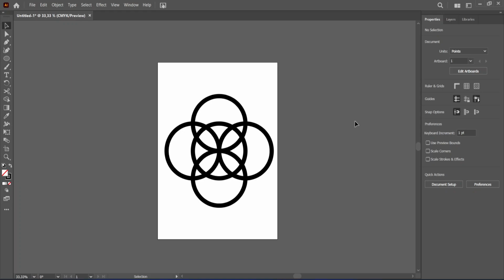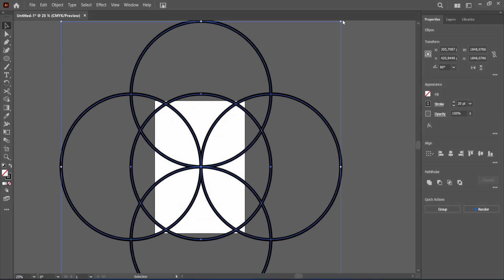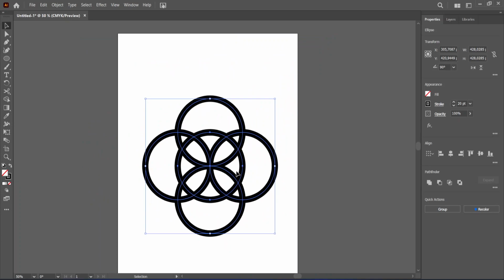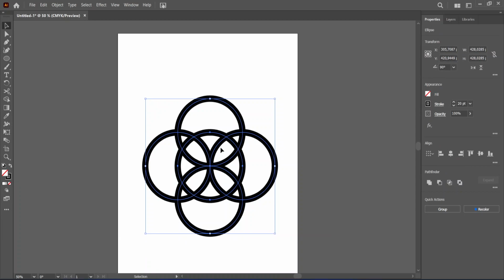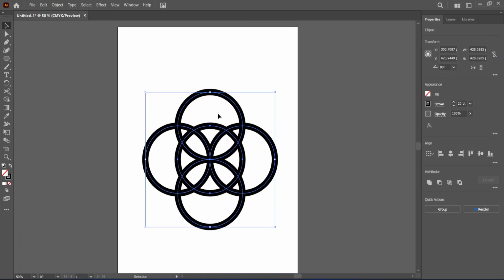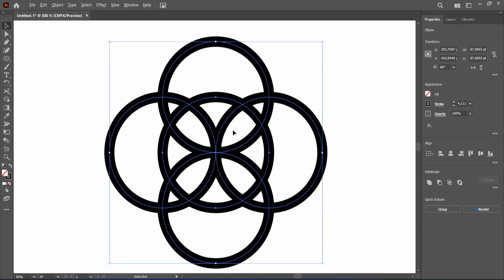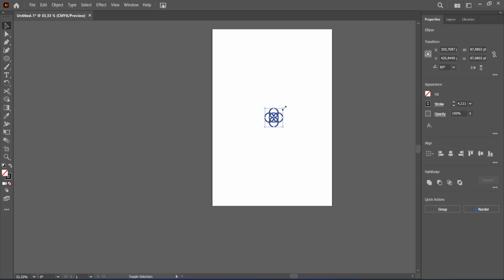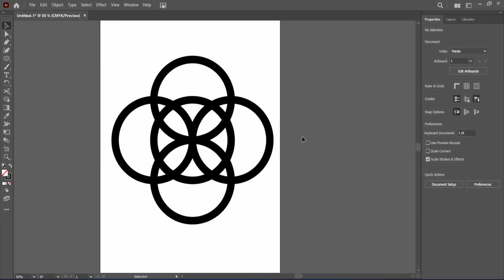How To Fix Stroke Scaling In Adobe Illustrator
In this video I show you how to fix stroke scaling in Adobe Illustrator. If you want to learn how to stroke scaling works in Illustrator then this is the tutorial for you.